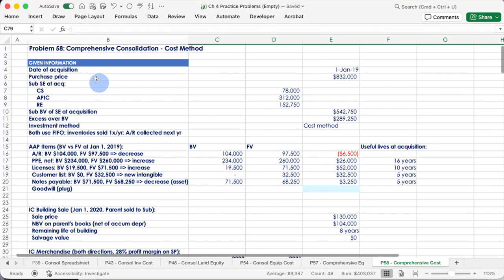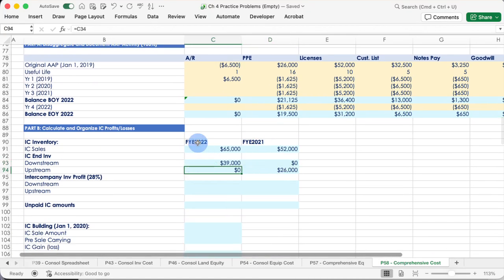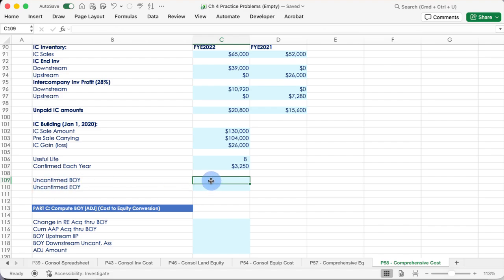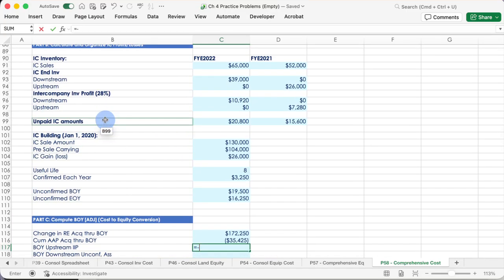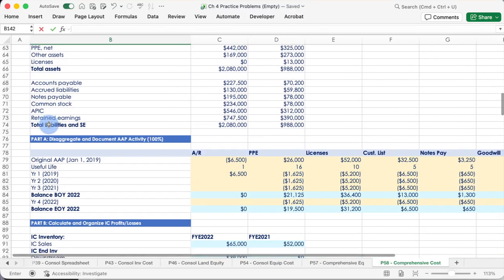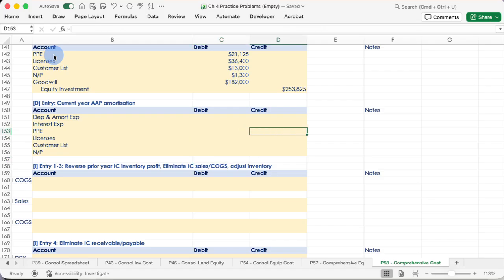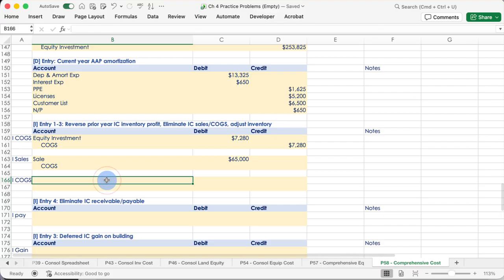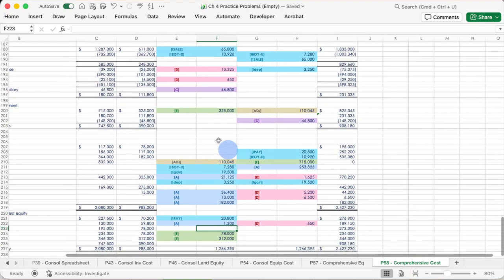ACCT401 Ch 4 P58